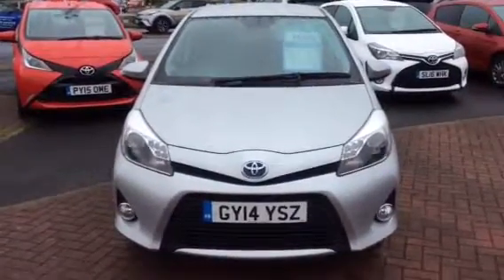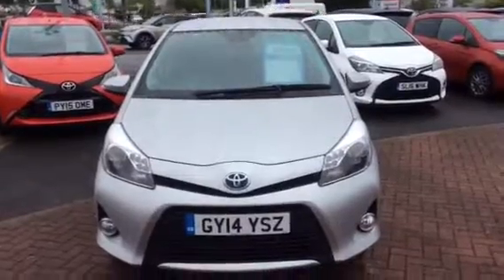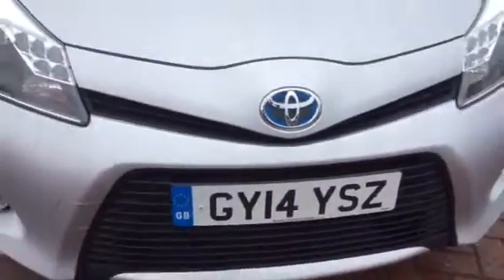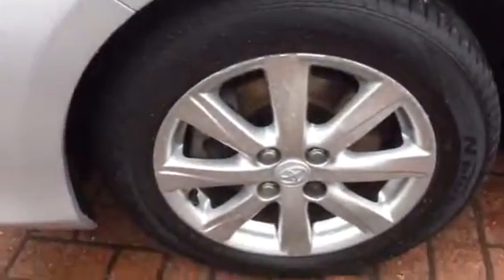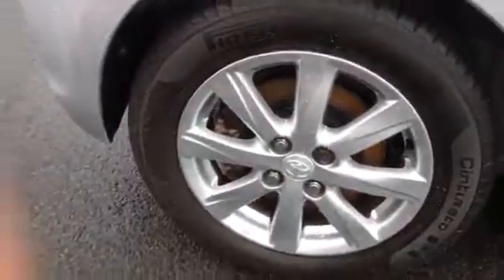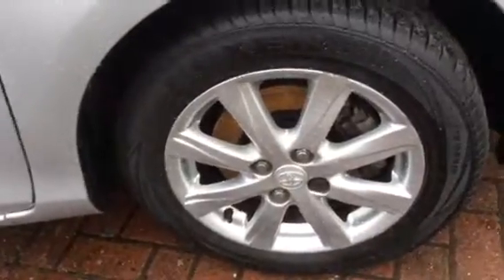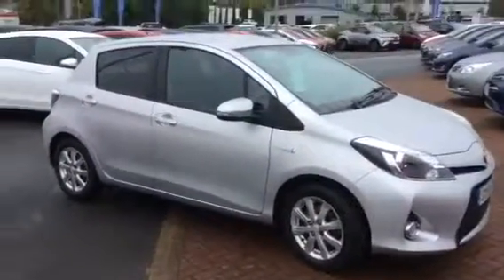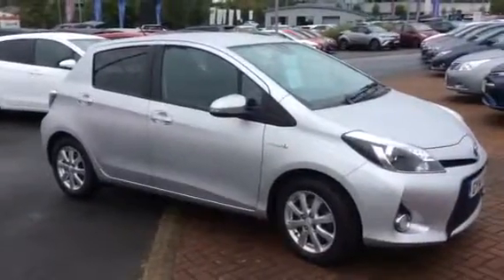Gy14 rapid response